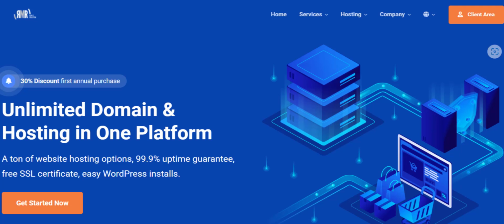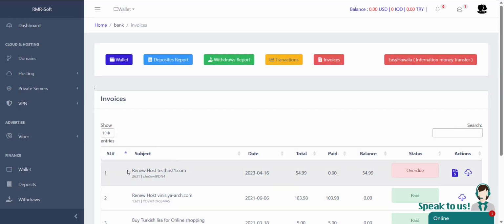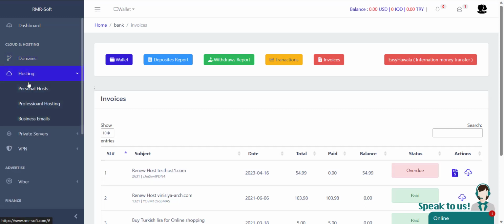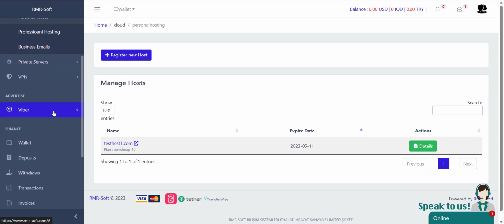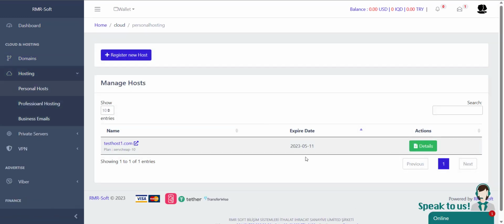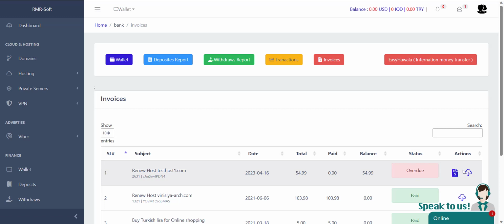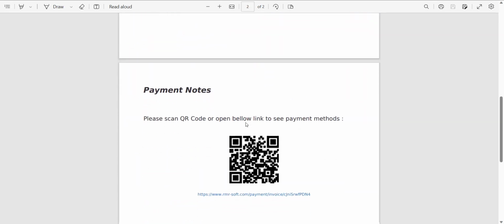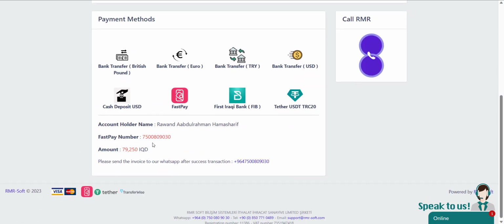How to renew service and make payment on RMR-Soft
This video is a training tutorial for RMR-Soft, a service provider that offers a user-friendly platform for managing services, invoices, and payments. The video is designed to guide viewers through the process of finding services that are nearing expiration, locating invoices, and making payments using the platform's multiple currency and deposit method options.